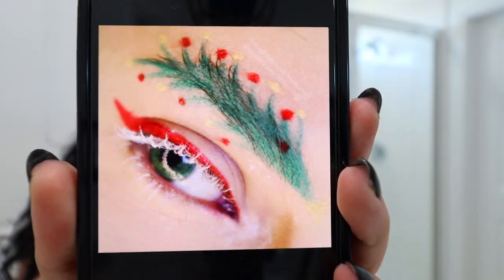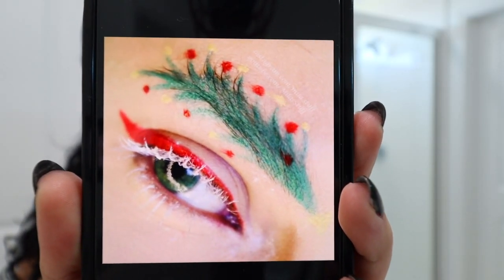HE COULD NOT BELIEVE I DID THIS TO MY FACE!! *BEST REACTION*